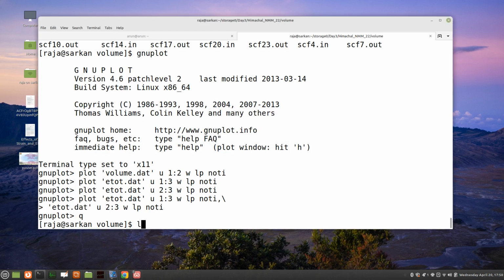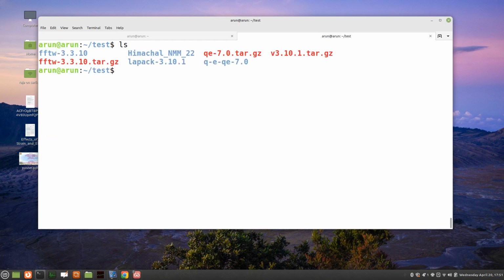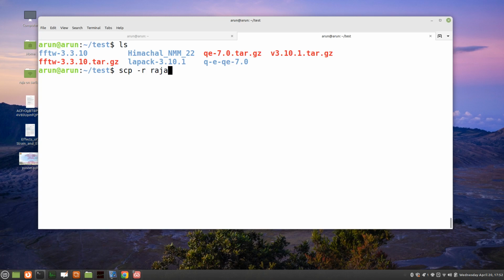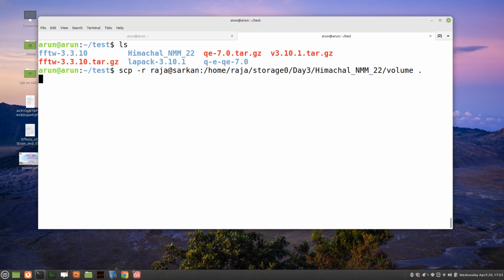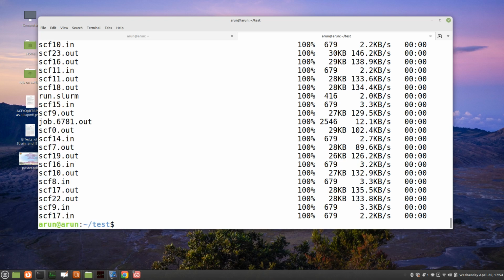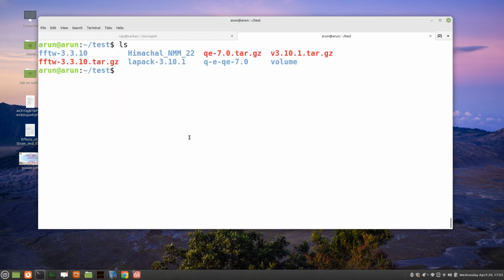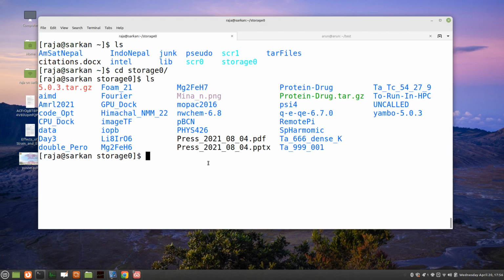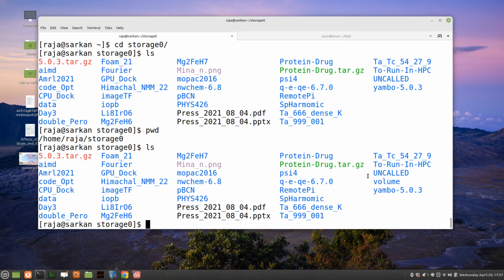Nano Materials Modelling using Quantum Espresso-IV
Quantum Espersso